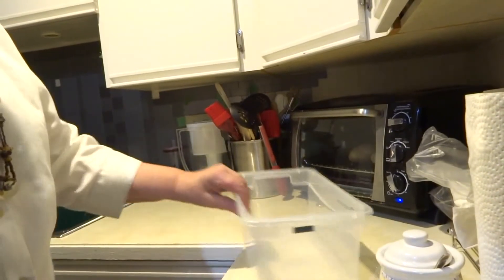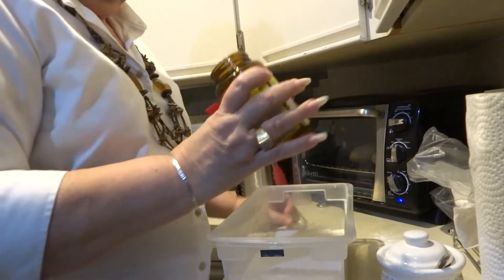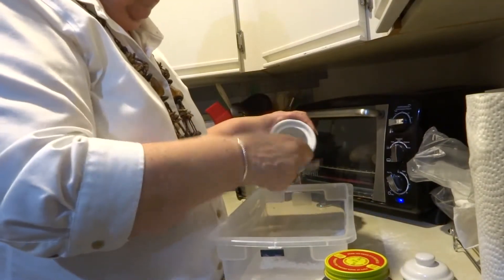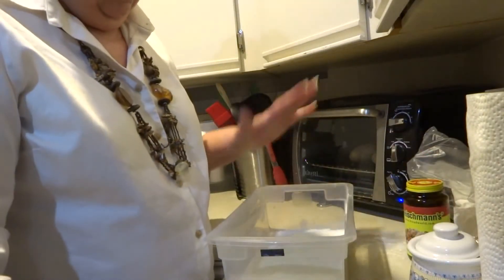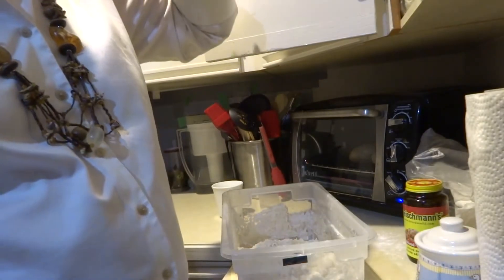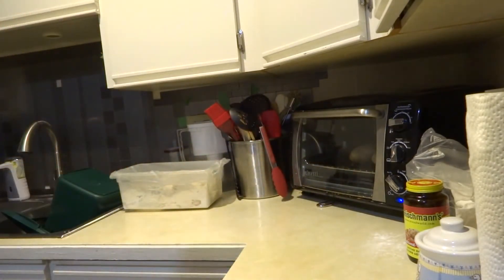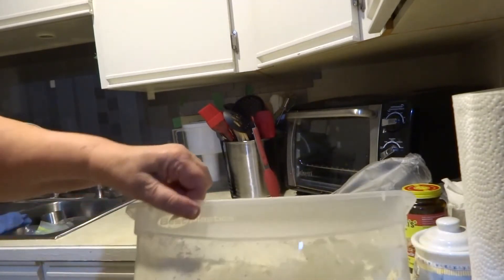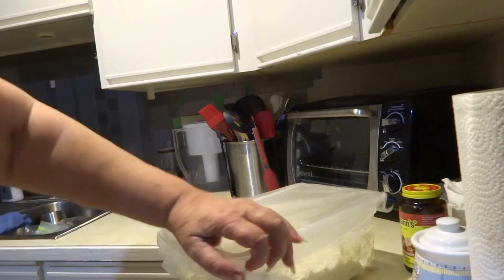DearMamaSal's no-fuss bread recipe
Feel free to add your favs: honey, oats, cinnamon/raisins... experiment. Remember, this is Dufus cooking so you can experiment. Remember that a fail is one step closer to perfection!!!

Battle of my Bulge(s):  1 month = - 4 lbs (goal=1lb per week)
Join our weekly support groups - see dearmamasal.com for broadcast places and times

feature=player_detailpage&v=r1lI0Pd1Y7A

 If we have a broadcast scheduled it will show on the countdown clock on dearmamasal.com website!